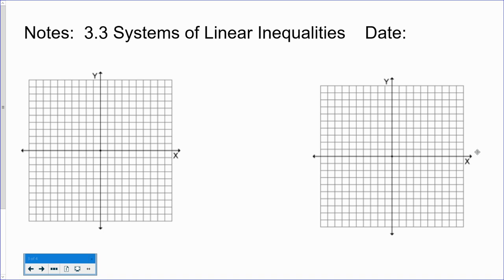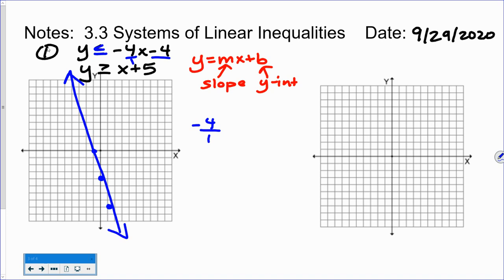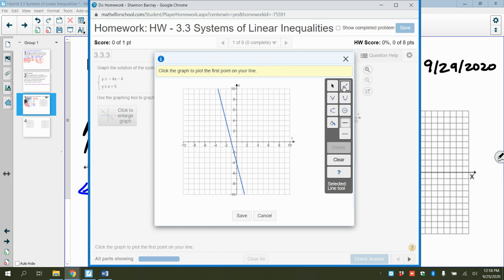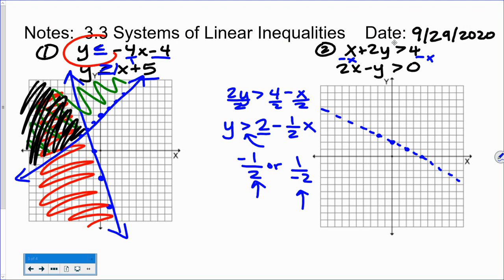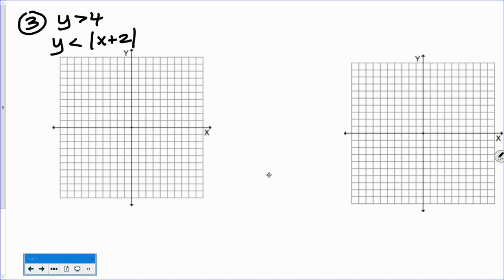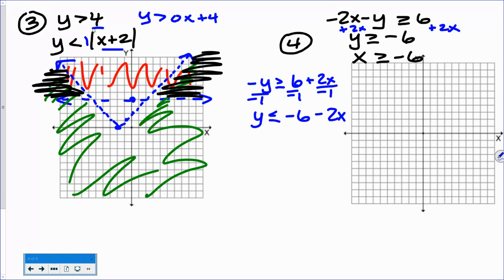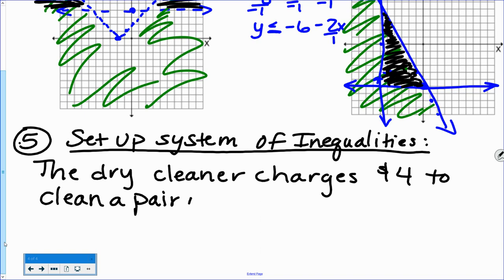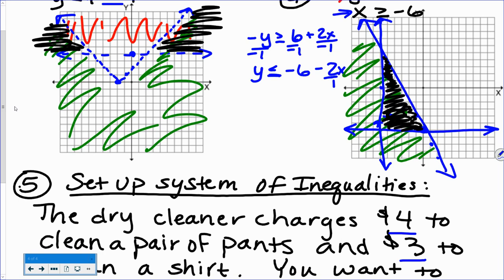3.3 Solving Systems of Inequalities